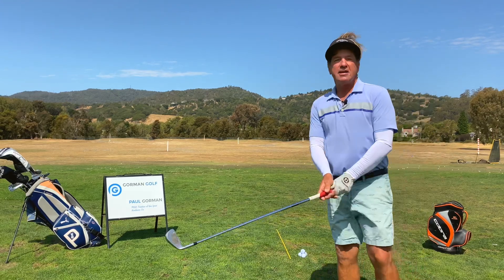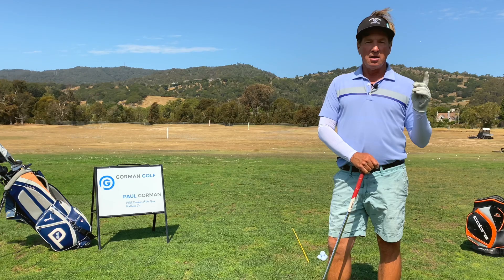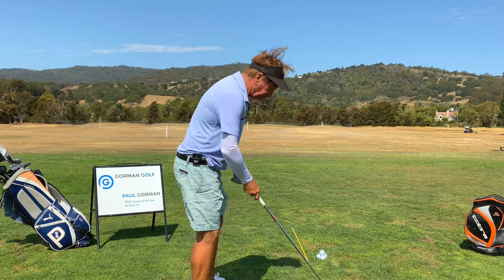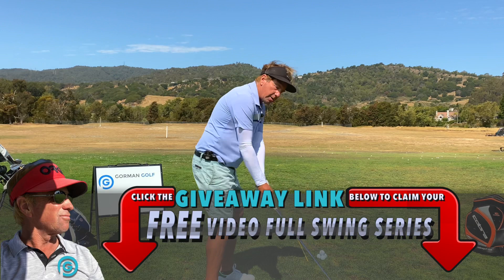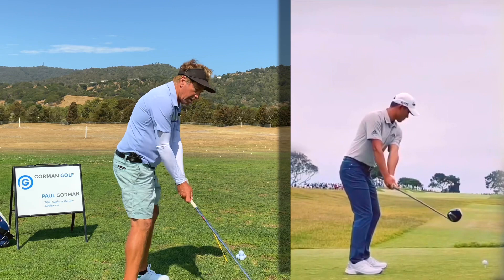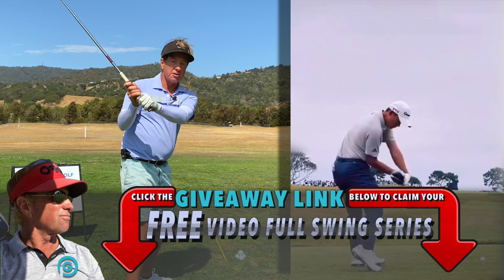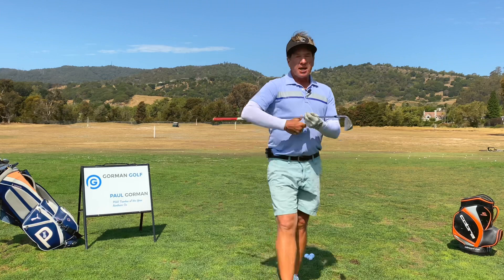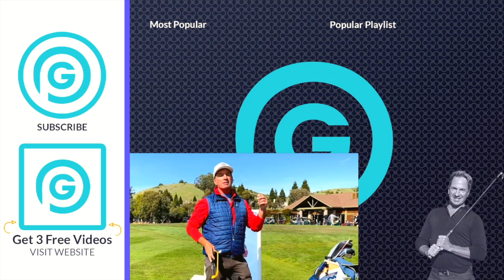SWING Like Morikawa | Collin Morikawa Golf Swing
Highlighting the slow and calculated Collin Morikawa backswing, me and my golf students find it increasingly helpful to develop the essential athletic motion needed to one day reach the level of a top speed golf pro, which will ultimately result in real tour experience for the most dedicated golfers.

Morikawa's amazing golf swing led him to a win at the British Open, finishing two slots above Jordan Spieth.

Collin entered the last day of the British Open down, but with three straight birdies in the back nine, Morikawa overtook Oosthuizen who had dominated the Open's leaderboard for the previous three days.

This was Morikawa's first appearance at the British Open, effectively becoming the first golfer to win the PGA Championship and the British Open during such debuts.

When beginning your golf swing, me and my golf students ensure we’re doing so properly without any flawed motion within our control. Starting with calculated rotation at the top of your swing to unwinding completely with a tour style finish, every component of your golf swing contributes to the overall success of the resulting shot.

While performing any essential athletic motion, central vision guides the central nervous system entirely.

As you address the golf ball, you should be locked on your target with this central vision. Top speed golf pros like Justin Thomas or Collin Morikawa are notorious for making a small component of their backswing include a bit of pre-shot waggle. This pre-shot waggle, likely a direct result of tour experience, includes following the clubhead with our eyes so the central nervous system can identify exactly where the club will travel consistently.

Once such athletic motions become a routine component of your standard golf swing address, your brain will send messages directly to muscle groups seamlessly, thus creating the muscle memory most top speed golf stars exhibit each week on professional tours.

At the beginning of your backswing, you have central vision and peripheral vision to observe. As the golf club travels halfway back behind your body, it will veer out of sight, so you’ll be relying purely on your trained movements and muscle reactions in order to build a consistently effective golf swing.

Observing a Collin Morikawa golf swing, any spectator can clearly identify the smooth delivery that exists in his backswing routine. This part of Morikawa’s backswing never changes. Anyone who pays close enough attention to Collin’s swing will clearly identify the solid rhythm that exists as he unwinds. You’ll notice that Morikawa never takes his eyes off the divot even after impact. The bill of his hat clearly illustrates the fact that he keeps his eyes parallel to his target well after the ball has been sent sailing.

Nearly all top speed golf pros like Collin keep their eyes centrally fixated on where the ball had previously been, even after impact. This locked on focus usually diminishes after their arms are pointed to the target, which will be when most golfers release their head and the remaining parts of their body.

This athletic motion remains a great lesson for amateurs to create crisp consistent repeating contact

00:00 Collin Morikawa Golf Swing Drill
00:33 Using Vision Like Collin
01:04 Morikawa Style Backswing
02:52 Morikawa Backswing Demo
03:10 Fix Your Golf Swing Virtually